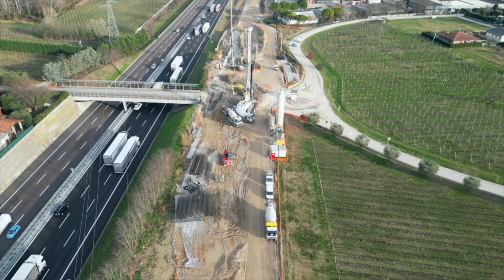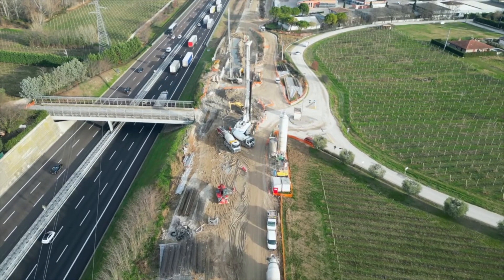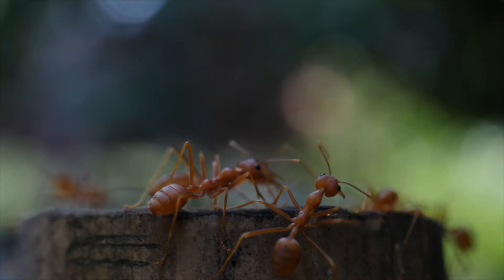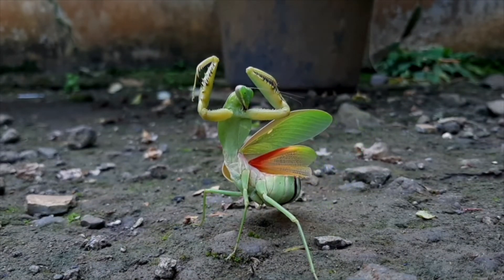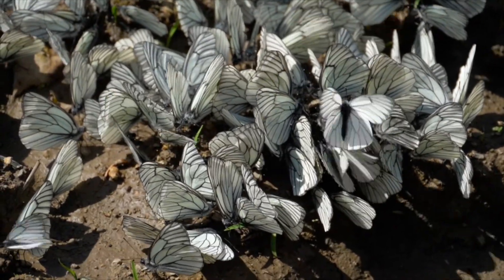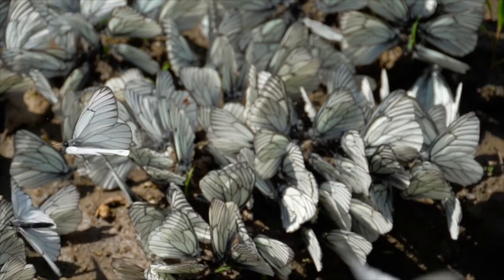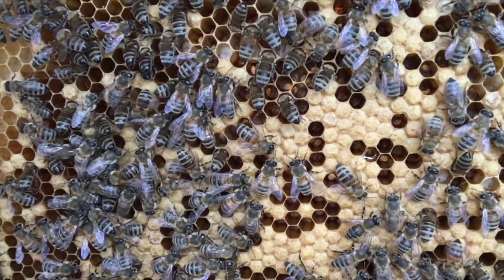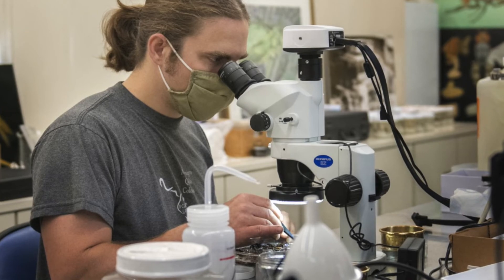Daily Dive # 010 | Rare Jurassic-Era Insect Find on a Walmart in Arkansas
Meet Michael Skvarla, he's and entomologist and a professor at Pennsylvania State University. On a grocery trip to Walmart, he found a Jurassic-era insect, last seen in the area in the 1950's. but it was a decade before he realized what he found!

Dig Deeper: There are many cases where plants or animals have been thought to be locally extinct or extinct. Find and summarize the story of a species thought to be lost, but rediscovered later.